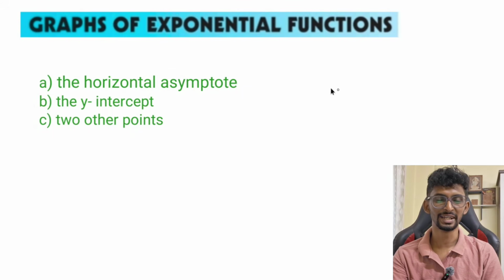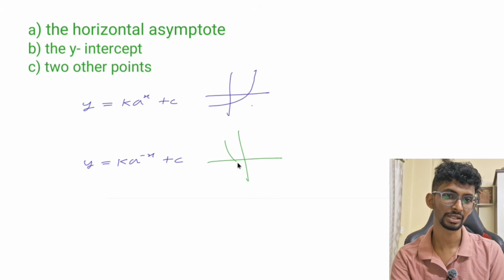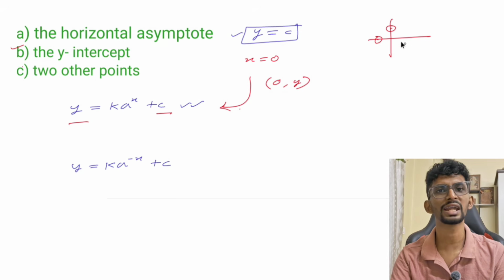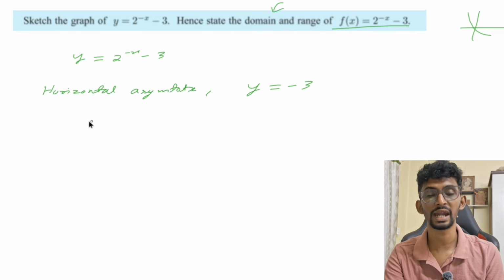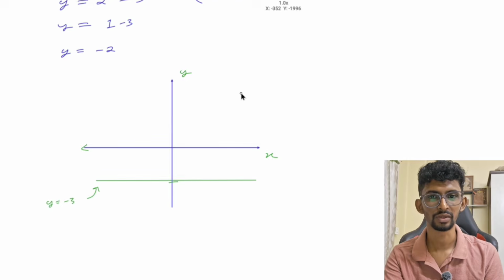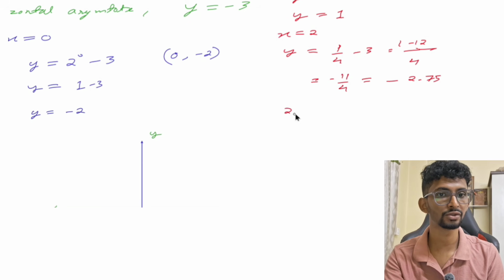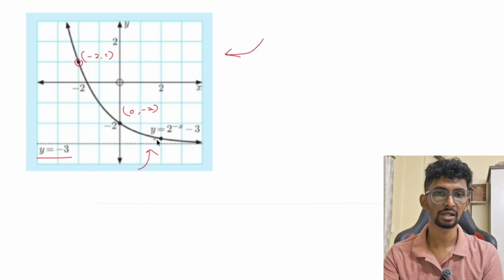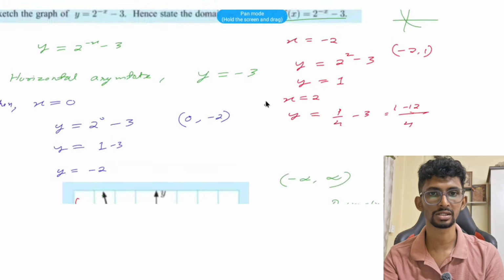Graphs of Exponential Functions | Horizontal Asymptote & Y-Intercept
Welcome to
MyOneTeacher,

Learn how to graph exponential functions step by step in this easy-to-follow math lesson. In this video, you'll learn how to identify the horizontal asymptote, find the y-intercept, and plot two additional points to sketch exponential graphs accurately.

This lesson is perfect for Algebra 2, Precalculus, High School Math, SAT, ACT, and AP Precalculus students who want to build strong graphing skills.

📚 In this video:

Horizontal asymptote

Finding the y-intercept

Plotting key points

Sketching exponential graphs

Practice examples with explanations